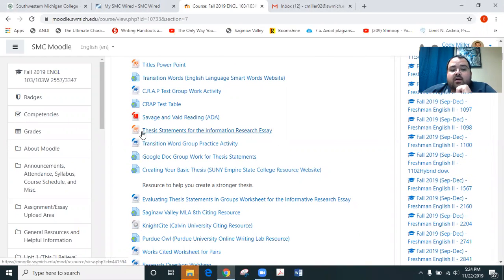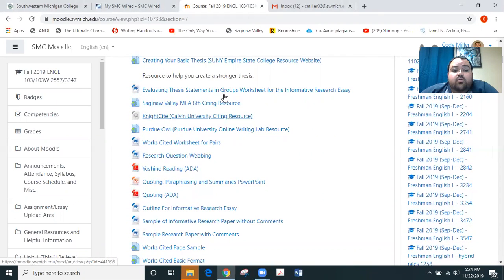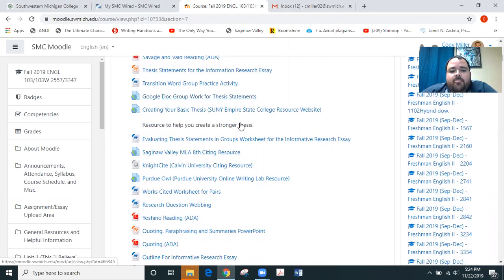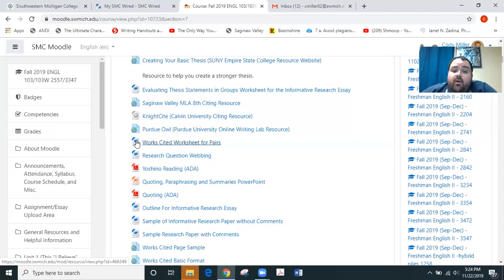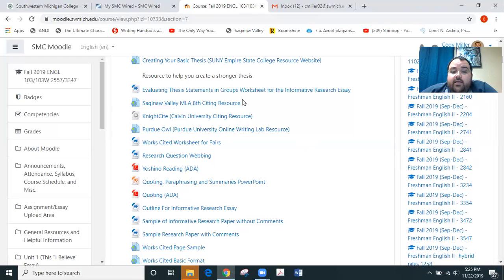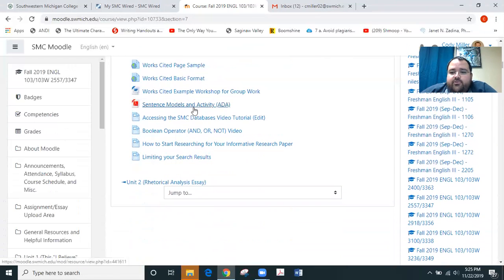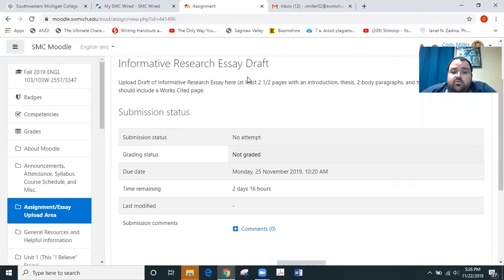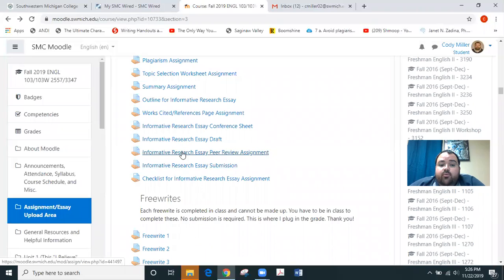ENGL 103/103W Week 12 Review